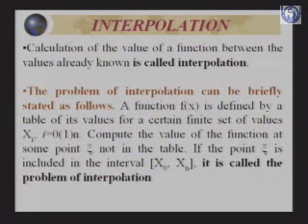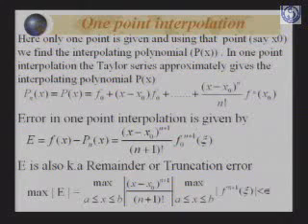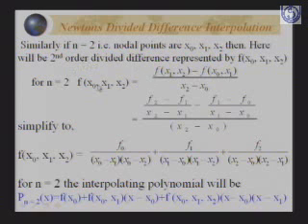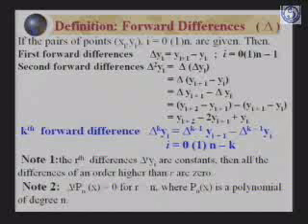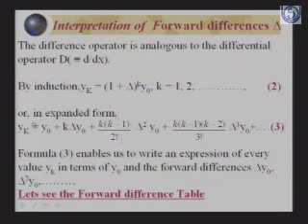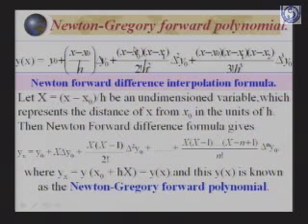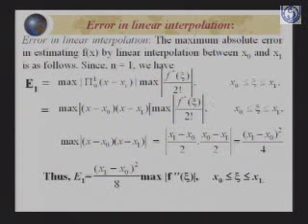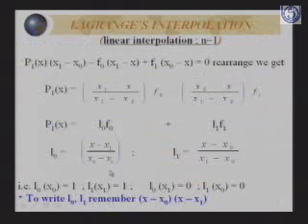Numerical and Statistical Computing 2